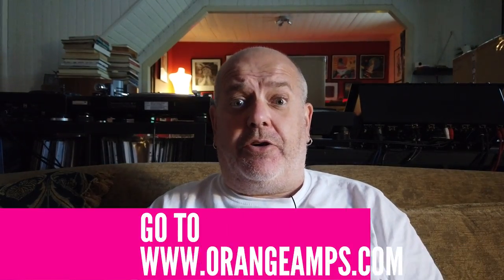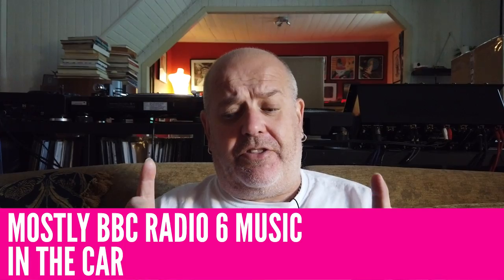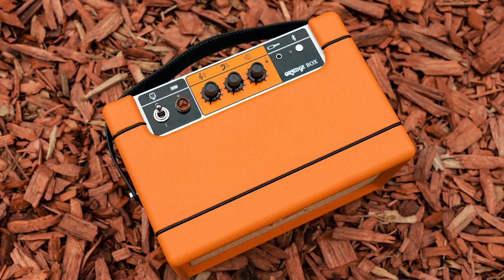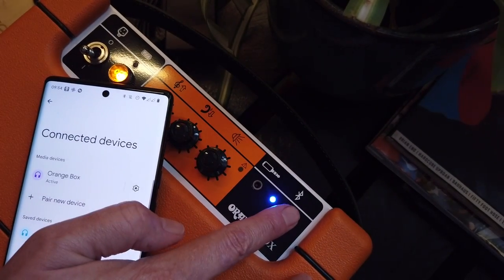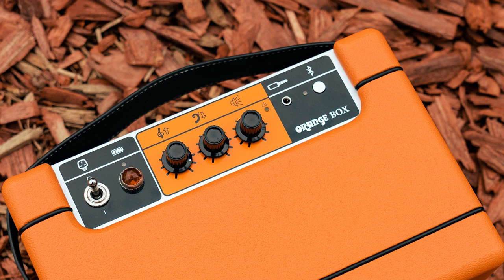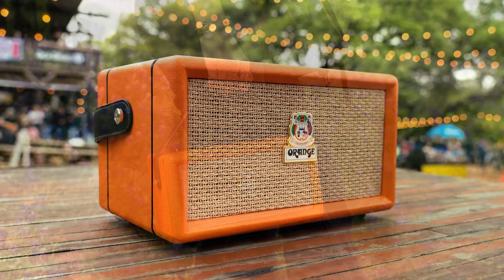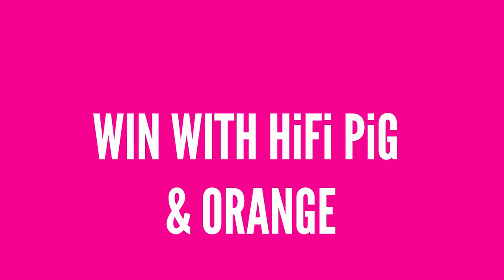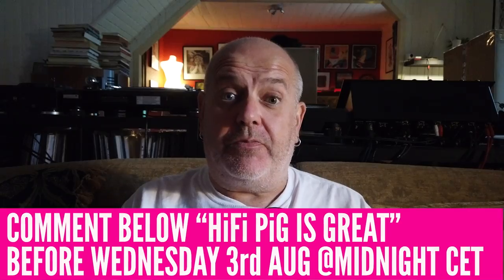ORANGE BOX Bluetooth Speaker review, impressions, and a chance to WIN ONE!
WINNER OF THE ORANGE BOX WAS Mark Layden. He has been contacted and the speaker sent today.

Orange Amps are best known for its iconic guitar amplifiers and bass amplifiers that have been used since 1968 by many great names in rock music from JimmyPage of ledzeppelin to Jim Root of slipknot

Now the same company has launched an impressive little Bluetooth speaker and Stu from HiFi PiG had a listen to see if it sounded any good or not.

WIN thIS BLUETOOTH SPEAKER FROM ORANGE

ENTRIES NOW CLOSED

CLOSING DATE TO WIN THE ORANGE BOX BLUETOOTH SPEAKER IS:

AUGUST 3rd Midnight CET

Winner will be chosen at random from those who comment on this video with "HiFi PiG iS GREAT!!!" Good luck in winning this great little Bluetooth speaker from a legendary name in amplifiers.

ENTRIES NOW CLOSED